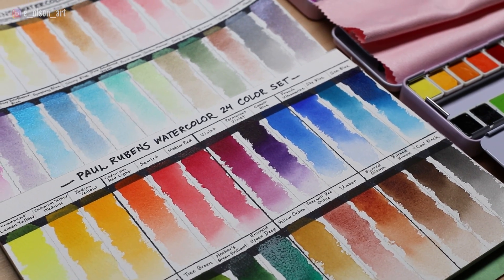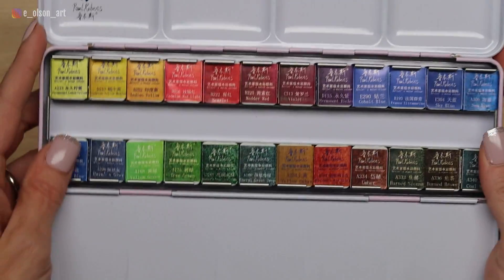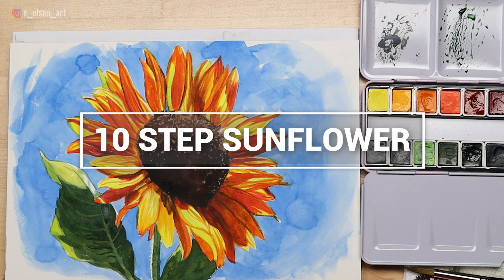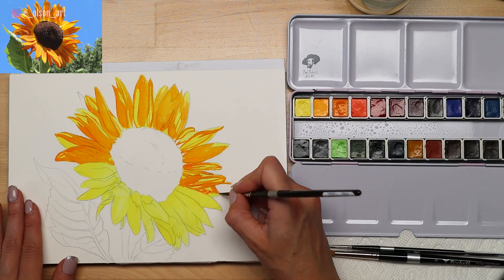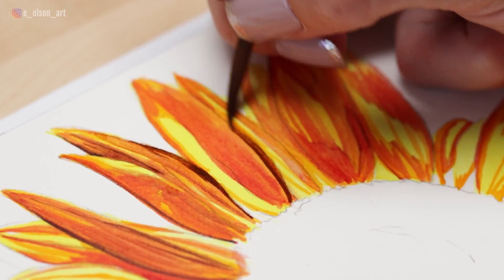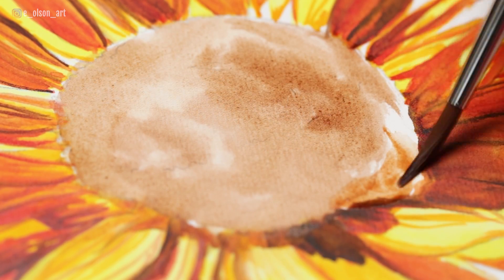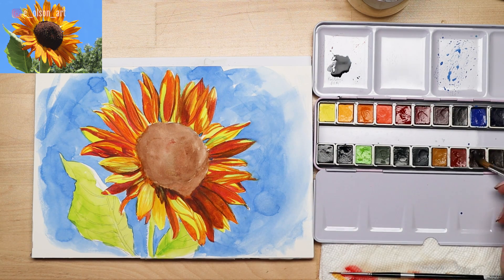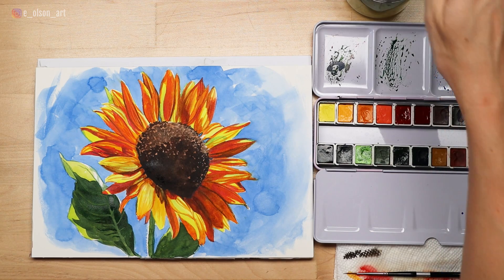Watercolor Step by Step Sunflower Tutorial with Paul Rubens Set of 24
Paint with me a colorful sunflower in 10 simple steps!
I'm testing out and sharing my first impressions of the 24 pan set of artist grade watercolor paints from Paul Rubens.
For the REAL TIME version of this sunflower tutorial, become a Watercolor Mastery Member!

Here is a full list of supplies used in this video:
1) 🎨 Paul Rubens Professional Watercolor Paint, 24 Colors Artist Grade Watercolor Set ➡️
4) 📜 Fabriano Artistico Enhanced Watercolor Block - Extra White, Hot Press, 7" x 10" ➡️